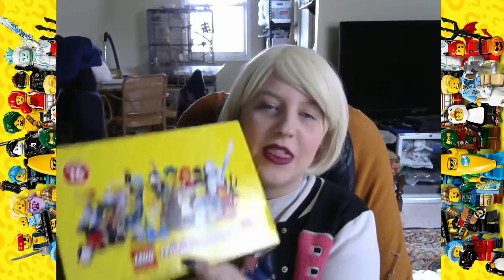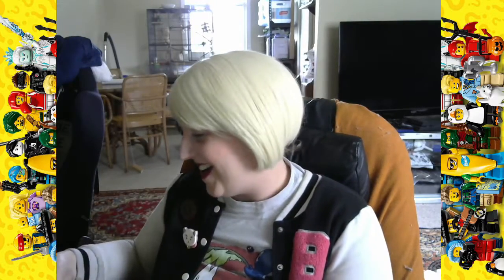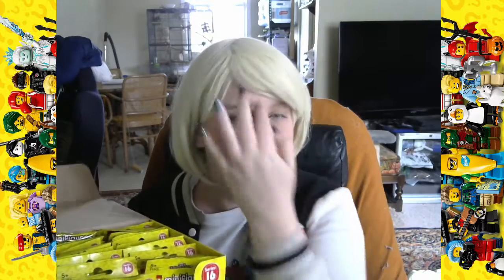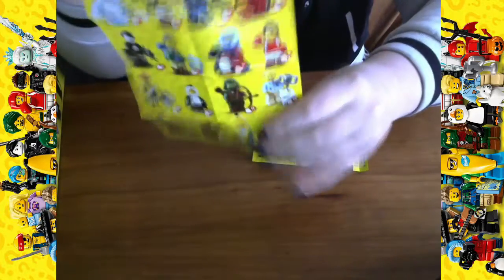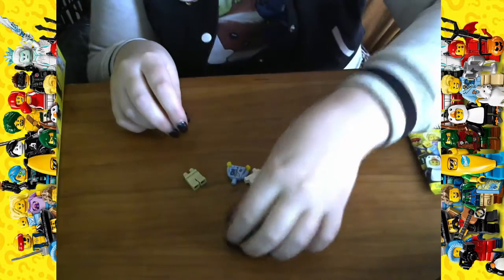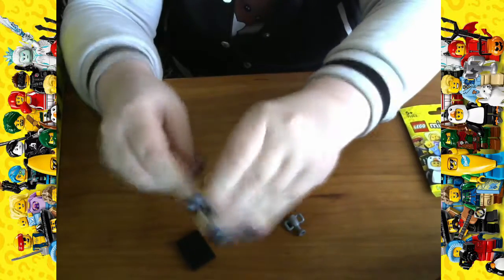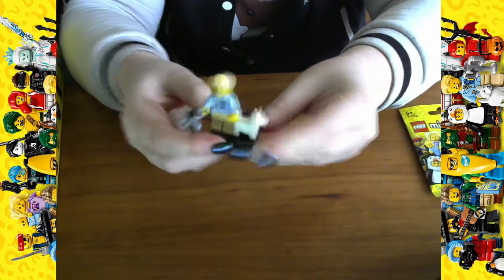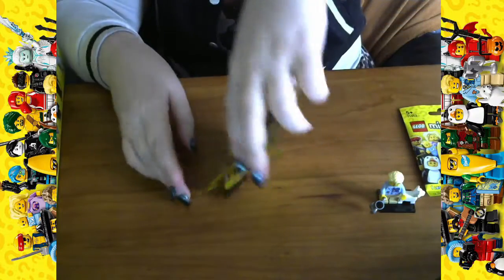LEGO Minifigures Series 16 Full Box opening Part 1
Bring new and exciting play possibilities to existing LEGO sets, with Series 16 of the LEGO Minifigures Collection, featuring:
Desert Warrior
Penguin Boy
Ice Queen
Spy
Banana Guy
Hiker
Kickboxer
Spooky Boy
Rogue
Cyborg
Cute Little Devil
Dog Show Winner
Scallywag Pirate
Babysitter
Wildlife Photographer
Mariachi
Each minifigure comes in a sealed ‘mystery’ bag, together with one or more accessories, plus a display plate and collector’s leaflet.

Steam: ladybeava